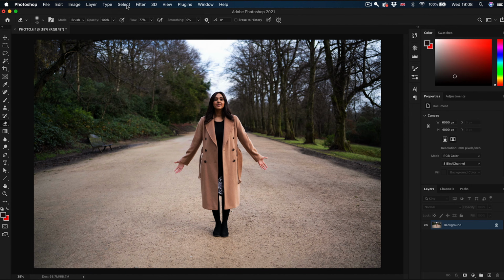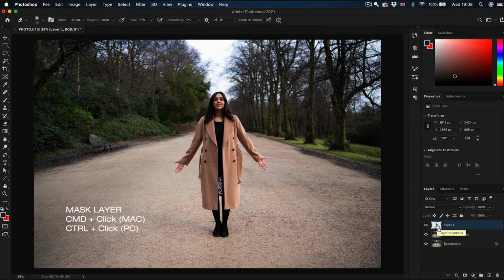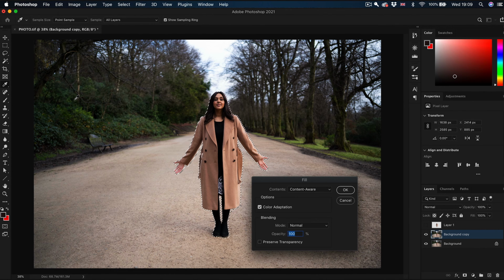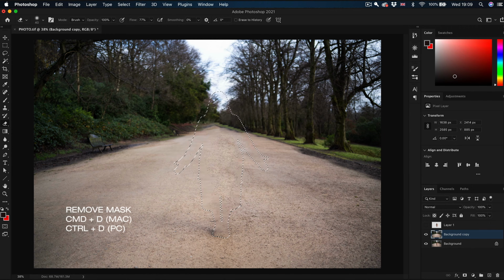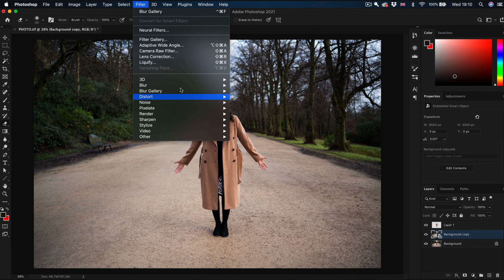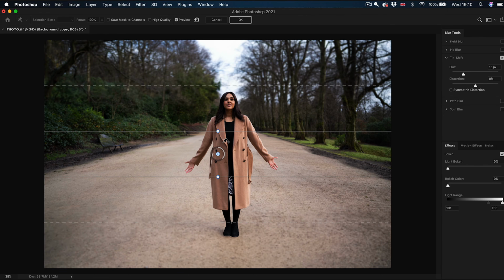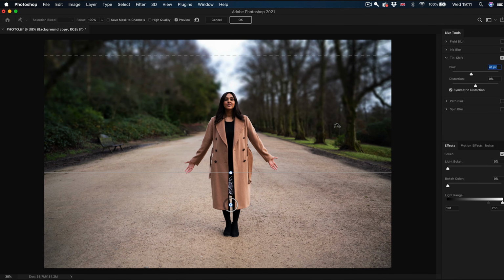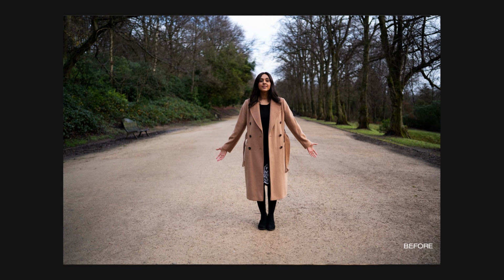How to fake background blur in Adobe Photoshop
How to make realistic blurred background in Adobe Phototoshop

Amazon US:

Amazon UK: